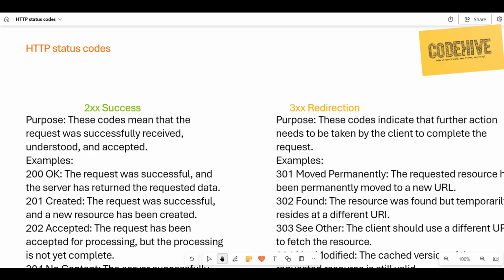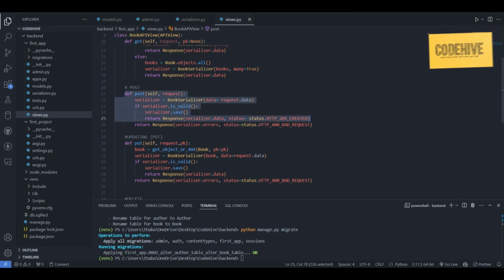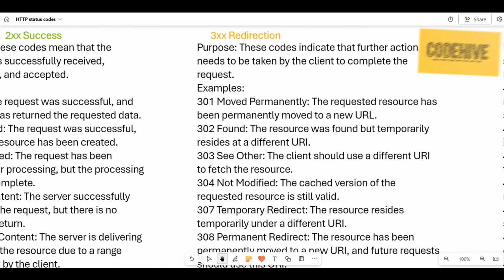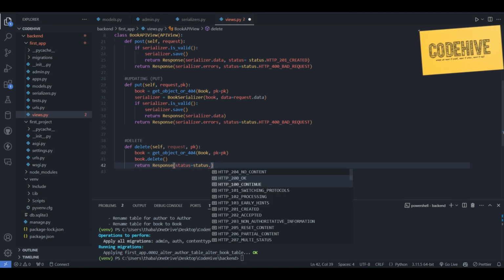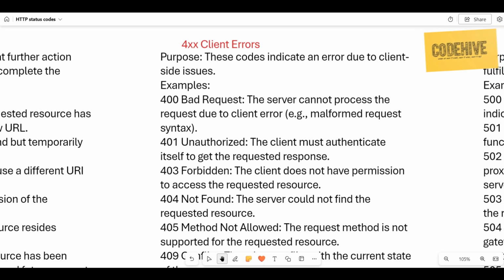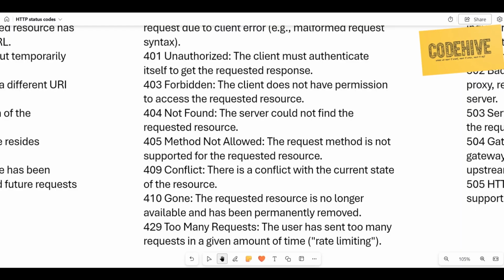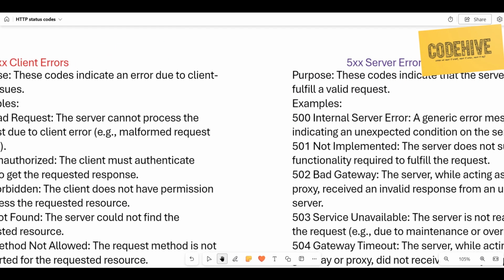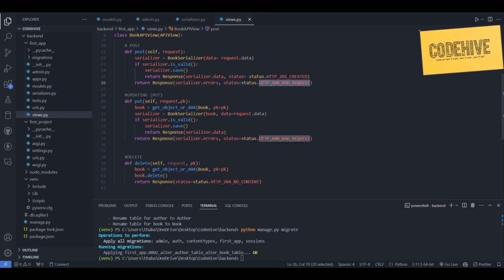Django Tutorial: What are the different HTPP Response Codes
📚 Explore the fascinating world of Django with our comprehensive course series. Whether you're a beginner looking to grasp the basics or an experienced developer aiming to level up your Django skills, you've come to the right place.

Looking at the different HTTP requests codes

🎯 Why opt for Code Hives Django course?

✅ Clarity and Precision: We simplify intricate Django concepts, making them accessible through easy-to-follow lessons.
✅ Practical Experience: Engage in hands-on learning with real-world Django exercises and projects.
✅ Expert Guidance: Benefit from the wisdom of seasoned instructors who have mastered the intricacies of Django.

Let's ensure your Django journey is not only functional but also optimized for correctness and efficiency! 🚀